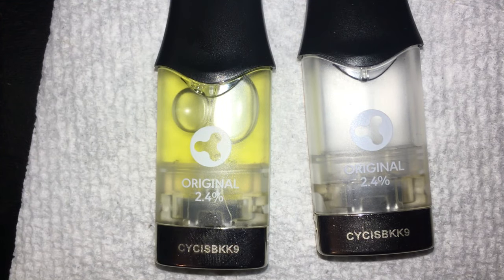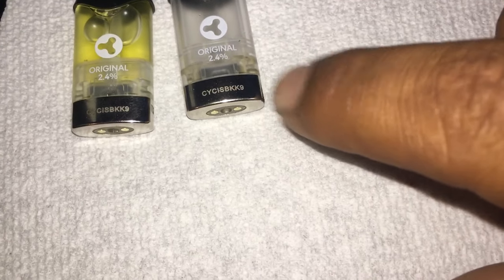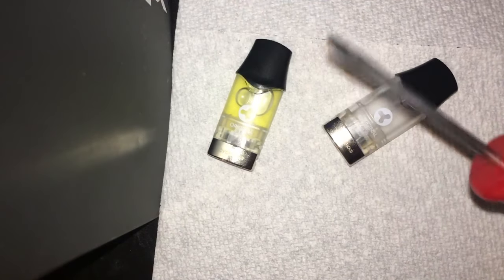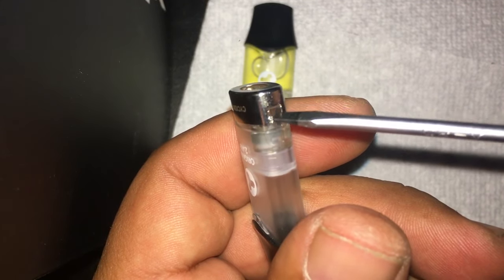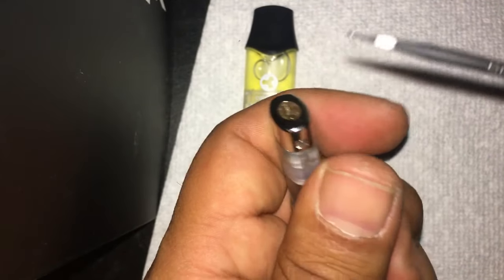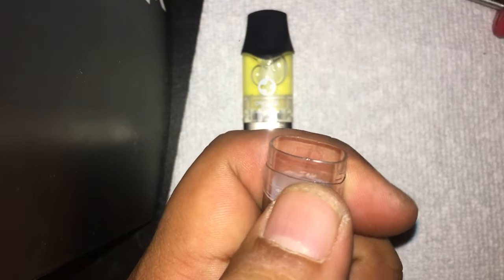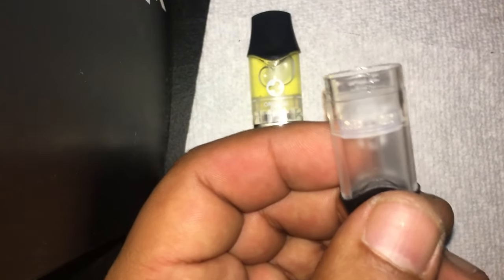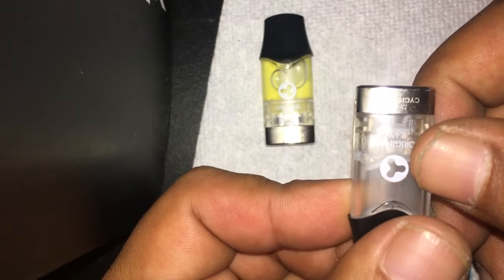Refill Vuse Alto Pods!! Best Way! No Leaks!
Save money by refilling your Vuse alto pods up to 3 or 4 times. If you want to refill them with liquids similar to the original and rich tabacco flavors from Vuse watch this video